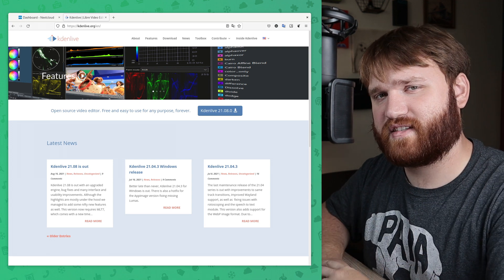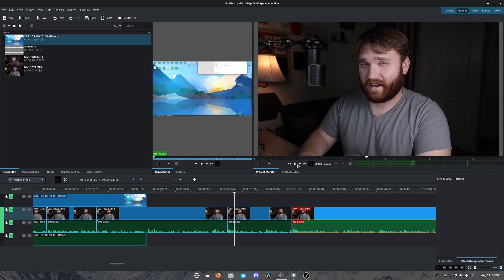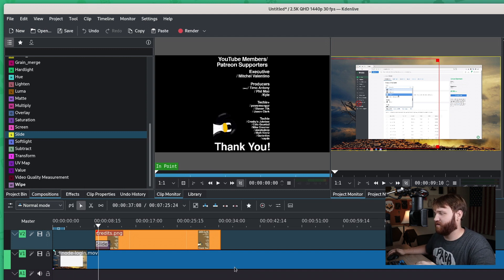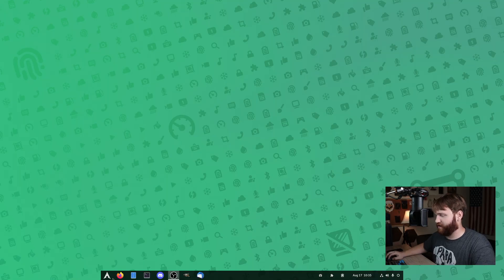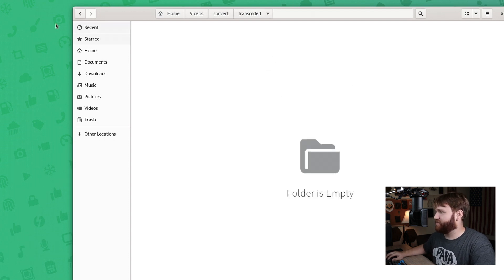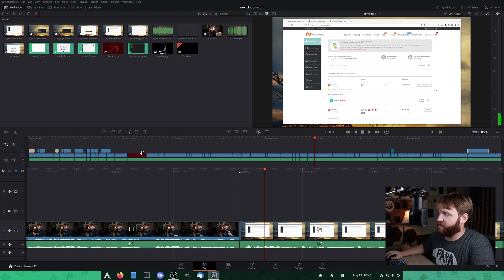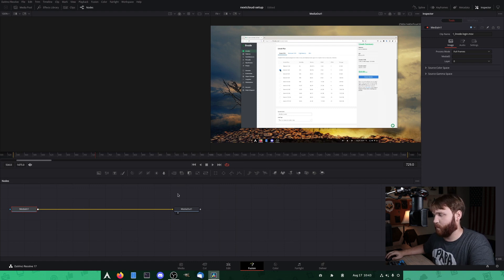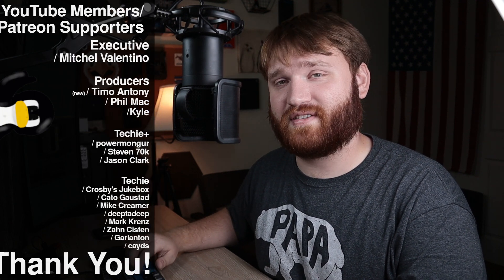Why I Switched To Resolve from Kdenlive - Best Video Editor on Linux?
Kdenlive has been my go to video editor in Linux for around two years, but after dealing with to many bugs, render errors, and crashing it's time to make a big change. Going forward I will be doing all my post production work in DaVinci Resolve.

00:00 - I love video editing
01:09 - Kdenlive Libre Editor
02:48 - Problems with Kdenlive
07:43 - Problems with Resolve
11:49 - DaVinci Resolve is AWESOME